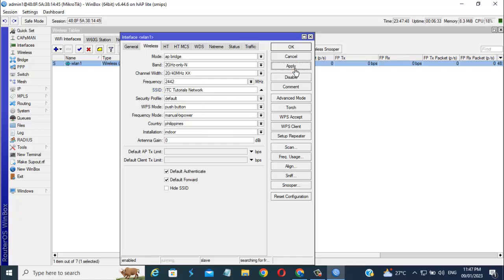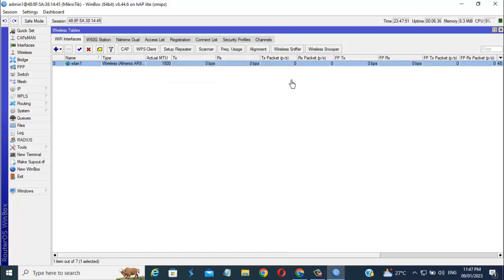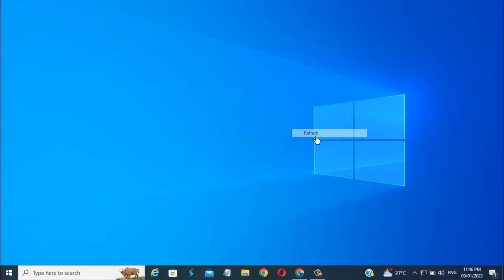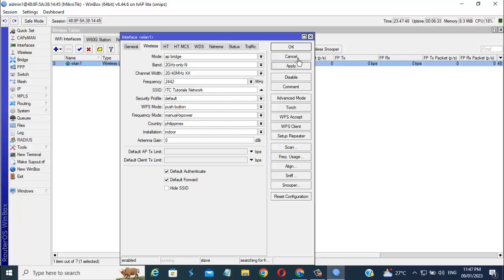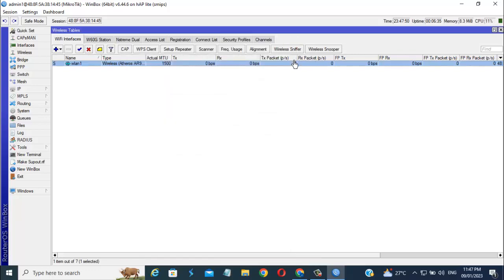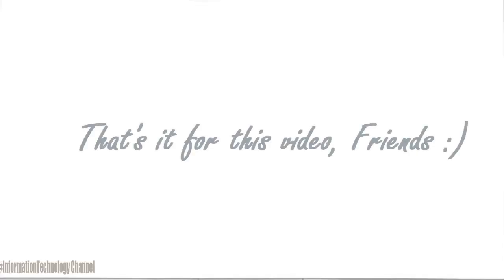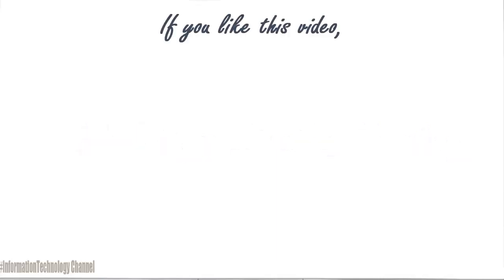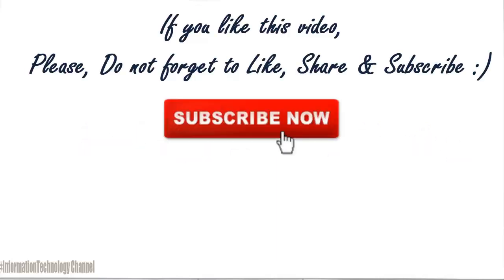How to Change SSID in Mikrotik | Change Wifi name Mikrotik Router Haplite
Here's our tutorial of How to simply change SSID in mikrotik router or how to Change wifi name in Mikrotik Router Haplite.